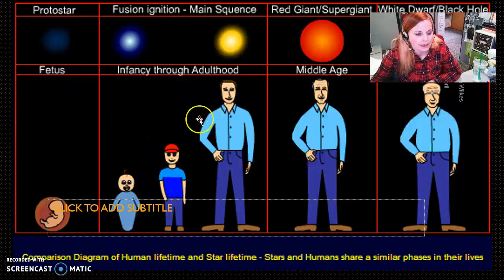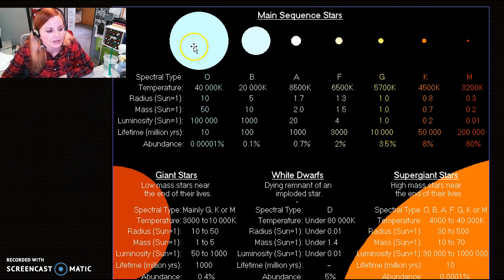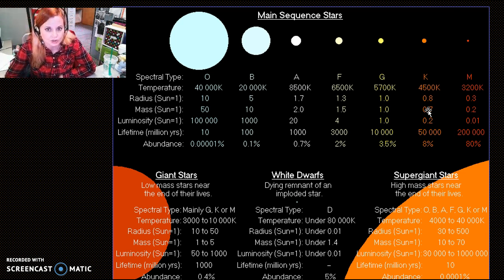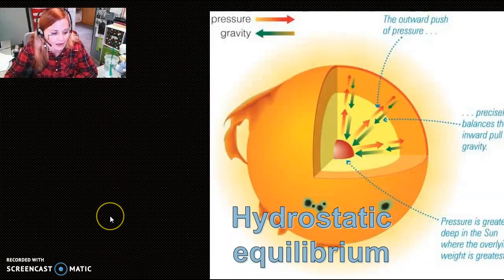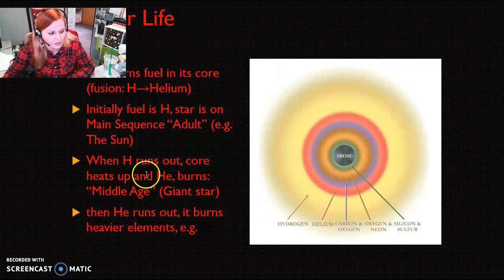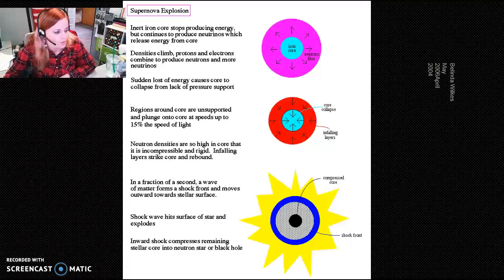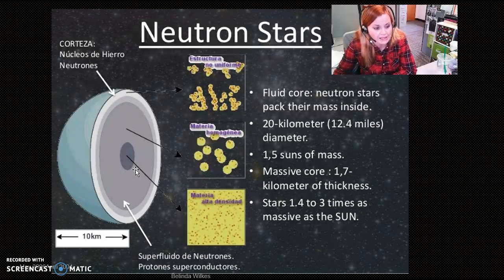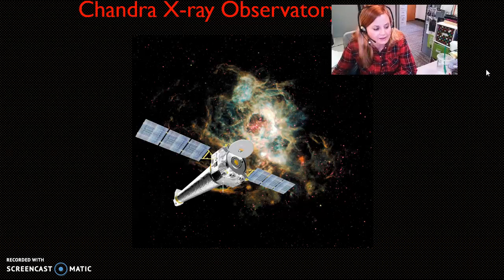WCA Astronomy: Life Cycle of Stars--High Mass